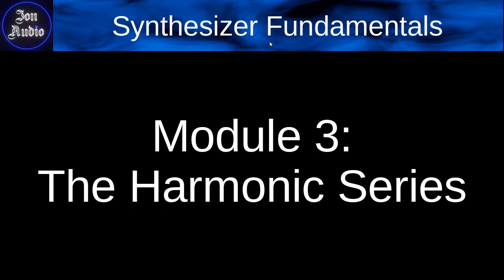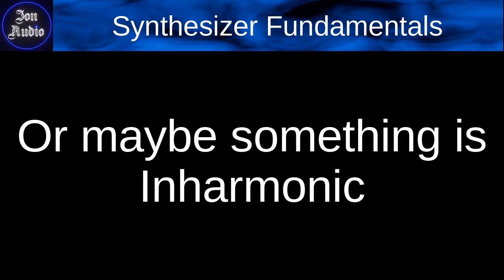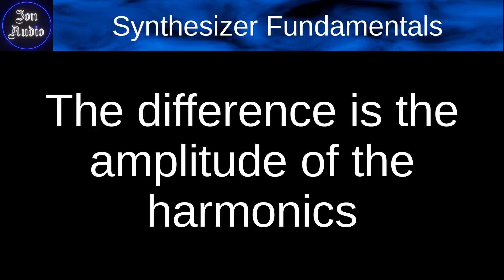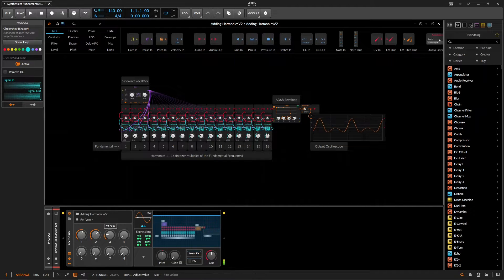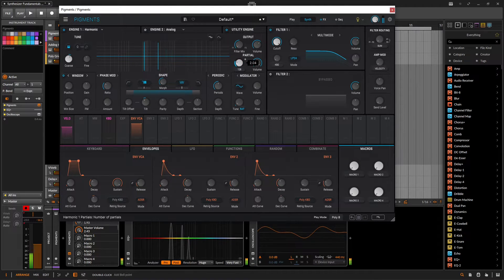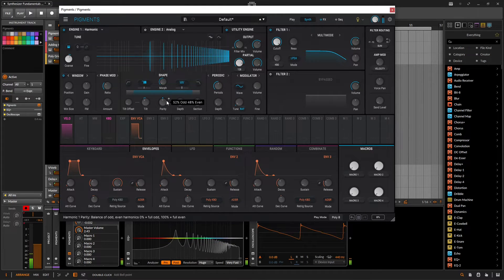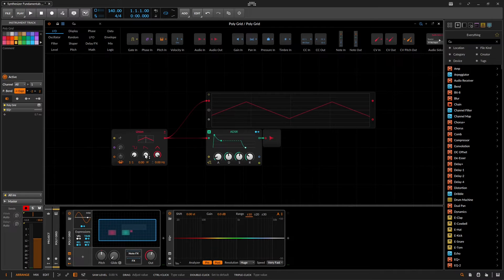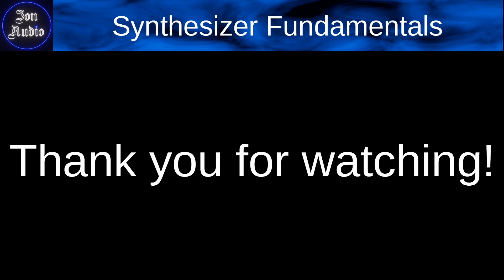The Harmonic Series | Synthesizer Fundamentals | Lesson 3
Welcome to the third lesson of Synthesizer Fundamentals: A course designed to make synthesizers, synthesis, sound, and DSP easy to understand and approachable!

In this third lesson we discuss The Harmonic Series, Overtones, Partials, Inharmonic Tones and what the harmonic ingredients that make up the basic waveforms. The Sine Wave, The Triangle Wave, The Square Wave, The Saw Wave.

We use the Bitwig grid to demonstrate this process as well as Arturia Pigments 5

In the next episode we are going to concentrate on the Pulse Wave!

My favorite vst plugins:
Synths:
Arturia Pigments 5

Effects:
Arturia FX Collection 4